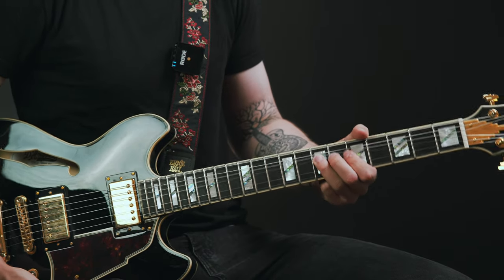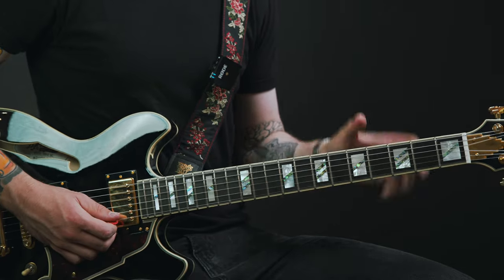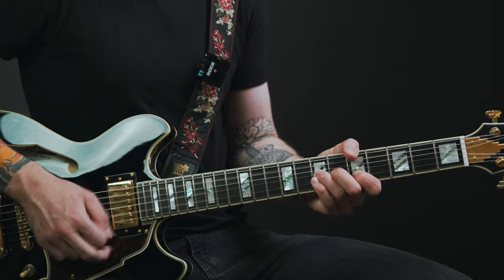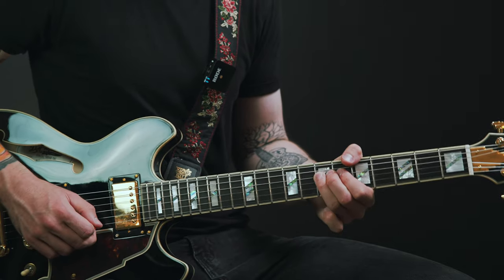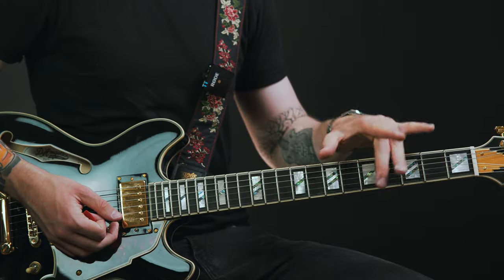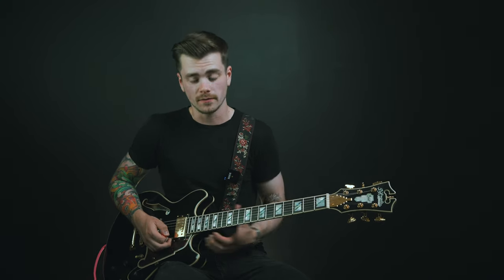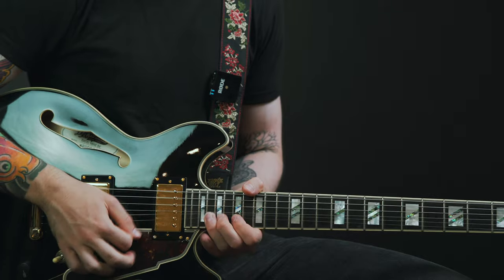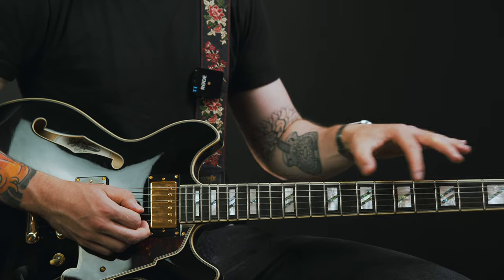A Three Minute Guitar Solo in 2021... | Greta Van Fleet 'The Weight of Dreams'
✅ Spicy Licks Package 1 (10 Licks Inspired by Joe Bonamassa & Eric Johnson)

TIMESTAMPS:

0:00 - Intro solo
0:39 - Welcome to the video!
1:38 - The first part of Jake’s solo
2:07 - Analysis of those first few bars
4:43 - Another memorable part of the solo
5:12 - Let’s break that down
5:57 - Unison bends
8:13 - Ascending/descending 3rd’s
10:22 - How Jake develops the solo (repeating an octave higher)
13:03 - How the solo ends
14:00 - What can we learn from this solo?
16:31 - Thank you for watching!

Today we’re taking a look at an epic, near-three-minute-long guitar solo from a new Greta Van Fleet song called ‘The Weight of Dreams’.

This song is the last track on the band's latest album titled ‘The Battle at Garden’s Gate’ and the solo from guitarist Jake Kiszka is full of classic rock influenced licks and phrasing.

Jake’s solo is a prime example of how you can repeat and develop phrases in your solos to make them MEMORABLE - even when they’re almost three minutes long!

I recently got my hands on the isolated guitar stems for this song and so in this video, I decided to play you a few of my favourite moments from Jake’s solo. I focus on the ways in which he manages to build intensity and create memorable moments in a guitar solo that’s about as long as most modern pop music singles are today.

Hope you guys enjoy the video and let me know what your thoughts are on Greta Van Fleet in the comments section below!

🟢 GUITARS 🎸...

🟢 STUDIO EQUIPMENT 🎙️...

🟢 PEDALS 🎛️…